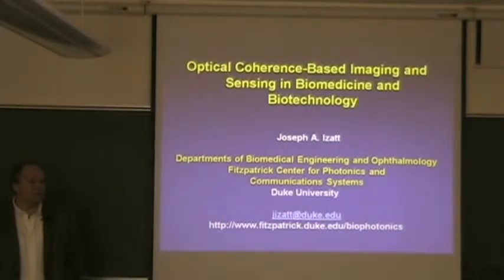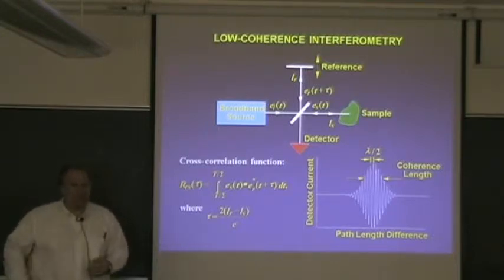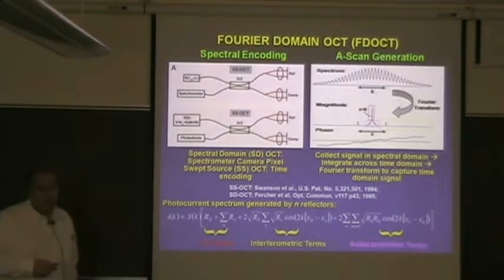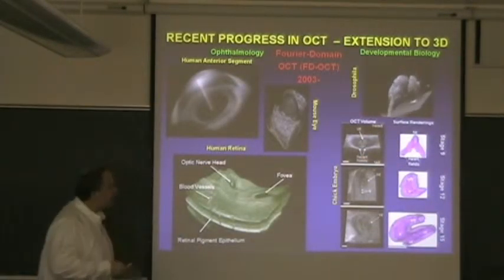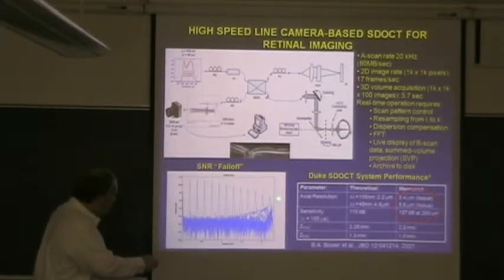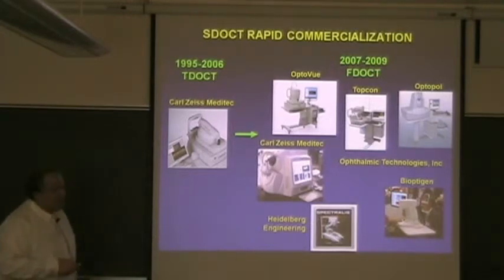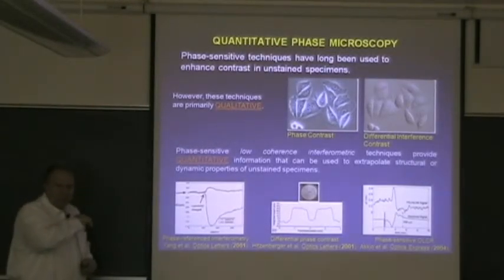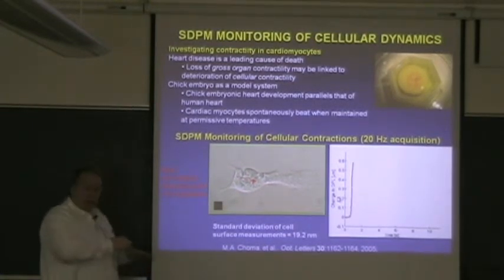Joseph Izatt 2009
March 16, 2009 OSEP-COSI Seminar by Professor Joseph A. Izatt, Department of Biomedical Engineering, Duke University, Durham, North Carolina

"Optical Coherence-Based Imaging And Sensing In Biomedicine And Biotechnology"

Optical coherence-based imaging techniques including optical coherence tomography (OCT), optical coherence microscopy (OCM), and spectral domain phase microscopy (SDPM) use low-coherence spectral interferometry to obtain nanometer to micron-scale measurements of structure, motion, and molecular composition in living cells, tissues, and organisms. OCT has become a standard diagnostic tool in clinical ophthalmology, and is under investigation for other human diagnostic applications including cancer detection and evaluation of cardiovascular disease. Within the past few years, dramatic technology advances have increased the performance of OCT and OCM systems manyfold, and are now capable of micron-scale two and three-dimensional functional and molecular imaging noninvasively in living systems. Applications of these new technologies for noninvasive, quantitative characterization of ophthalmic disease progression, and for high-throughput phenotyping of small animal models of disease and genetic manipulation are particularly compelling. Related technology advances have enabled the design of highly phase-stable interference microscopes capable of resolving nanometer-scale structures and motions in living cells with ms temporal resolution. These new capabilities are being used to probe cellular internal and external surfaces and their responses to chemical and mechanical stimuli. I will review our ongoing work at Duke in these areas.